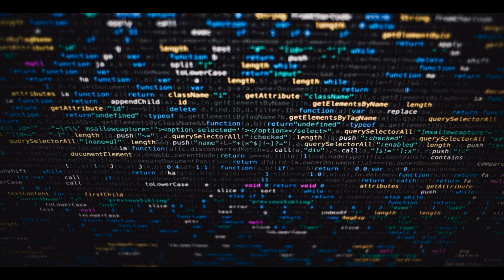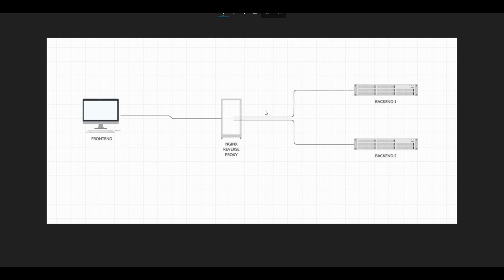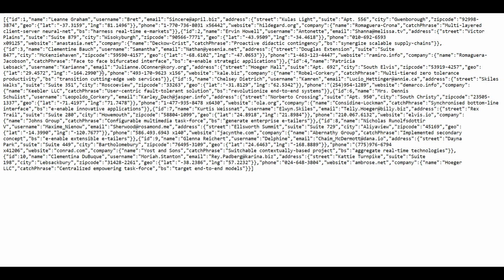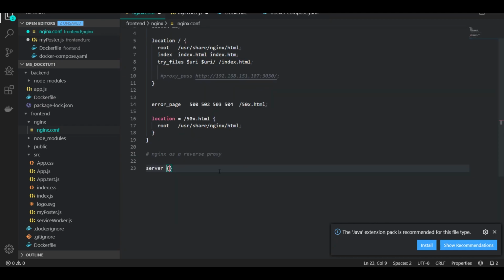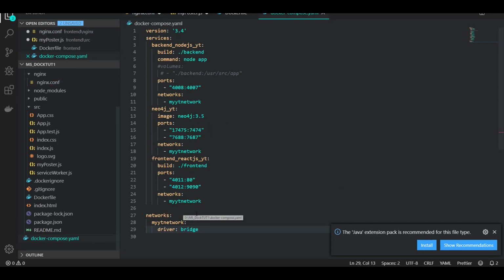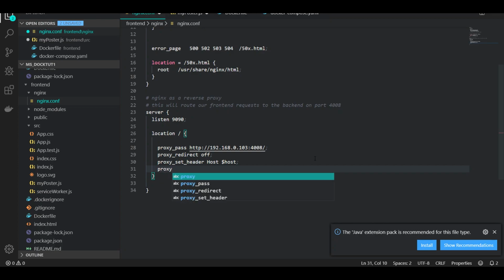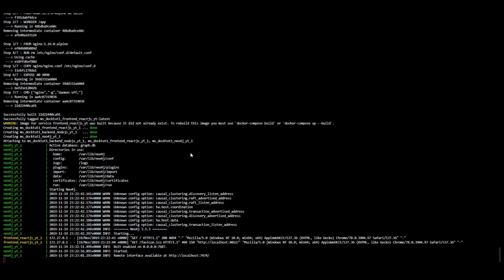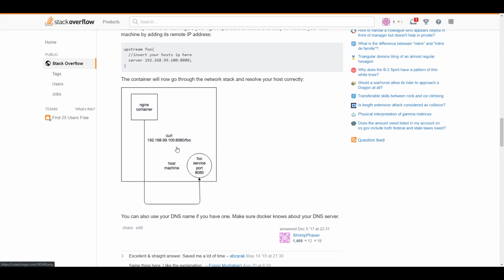Reverse Proxies & LB: NGINX as a reverse proxy on Docker - Docker Beginner #9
If you know the reverse proxy concepts and you're just here for the code, go to: 05:15 for the hands-on code.

In this video, i explain what a reverse proxy is? how to make a reverse proxy on nginx in a docker container? Resolution of addresses from nginx within a docker container!